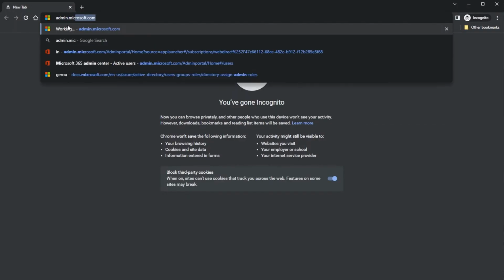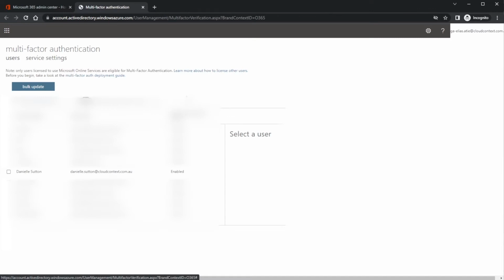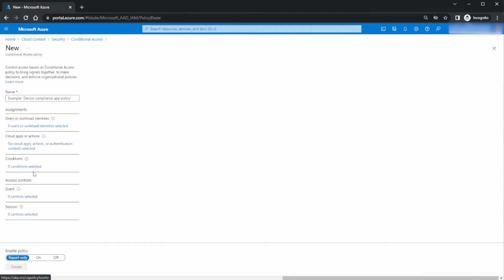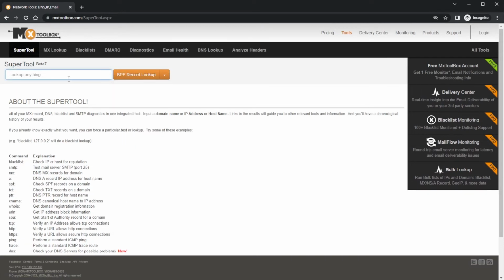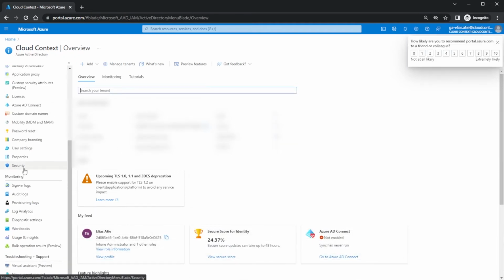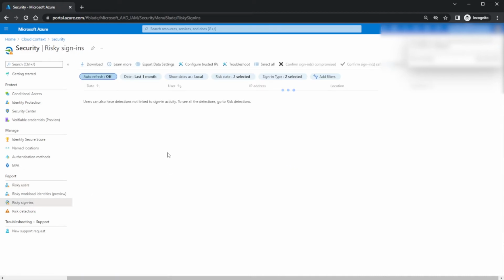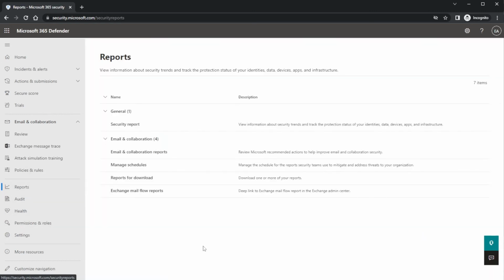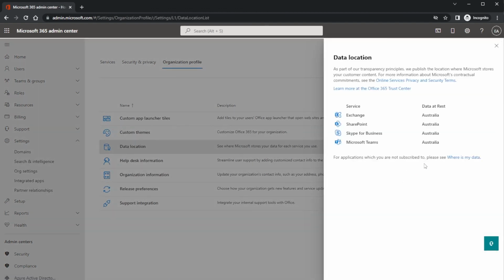Do these SIX configuration checks TODAY in your MICROSOFT 365 subscription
If you're running a small, medium or large business, you're probably too busy to worry about the security in your email, document and file sharing applications, but that's just not good enough.

If you're using Microsoft 365 as an administrator or as a business owner, here are six configuration checks you should do on your Microsoft 365 tenant today to make sure you have some of the very easily security configuration settings in places.